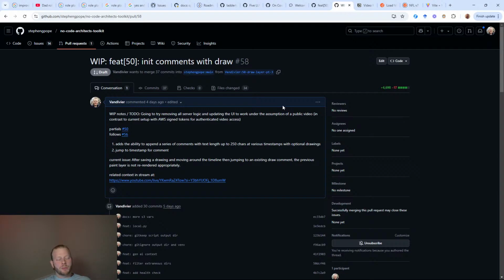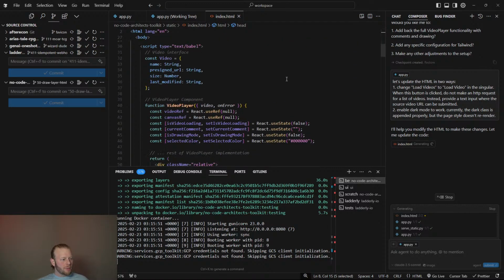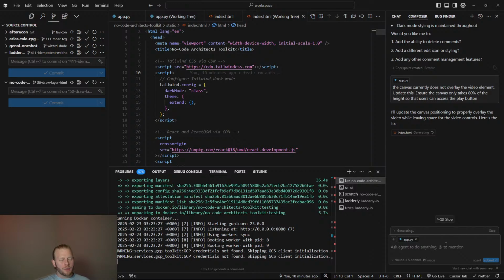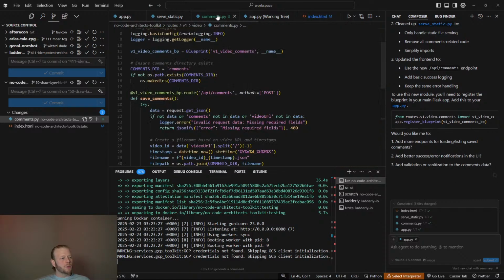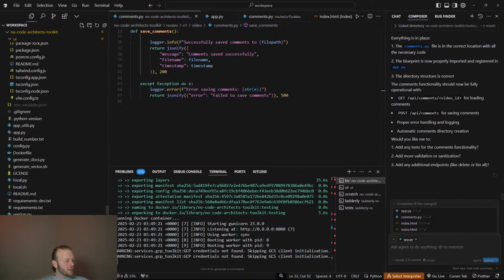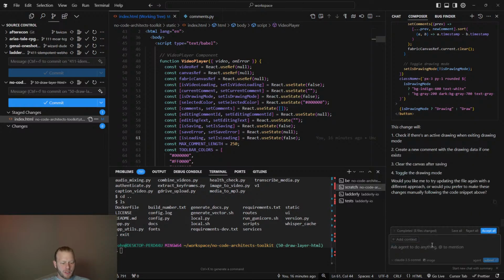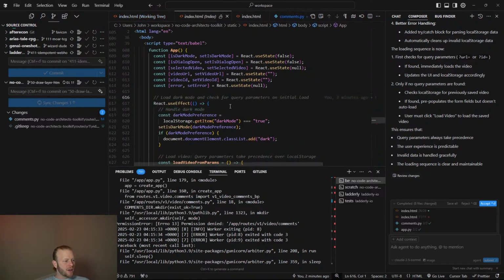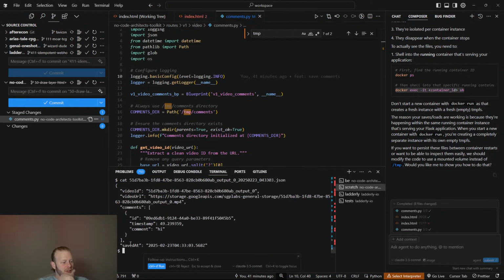Open Source HTML+React! no-code-architects-toolkit pt 4